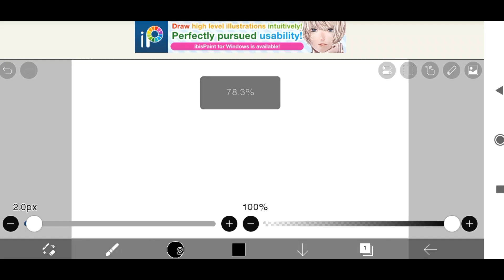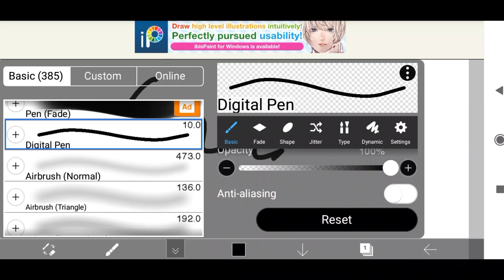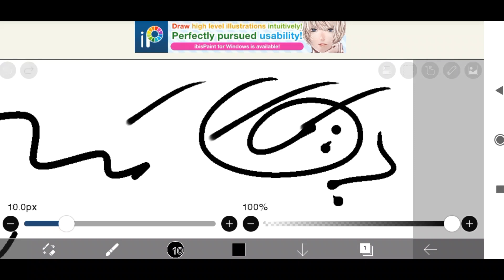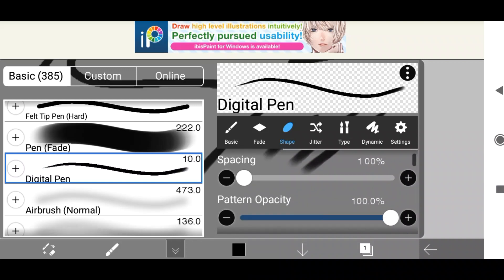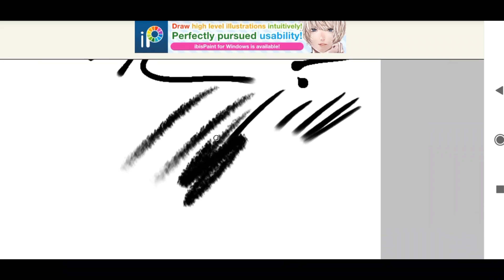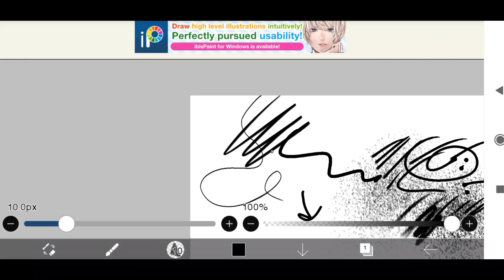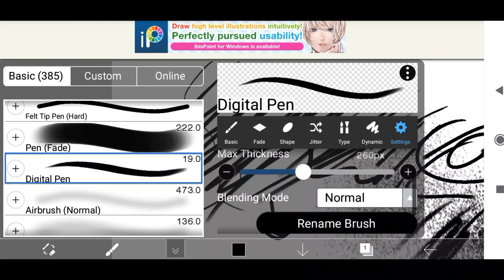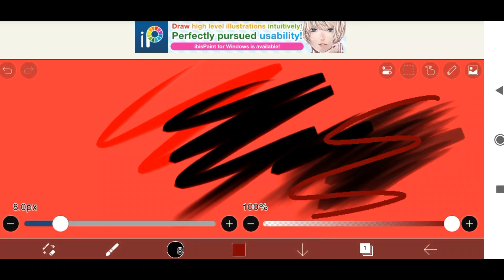How To Create Custom Brushes !! - Ibis Paint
Heya all!! In today's video, I'll be showing you how to edit brushes, either in small amounts, or enough to make a whole new one.

Additionally, here's my store!!